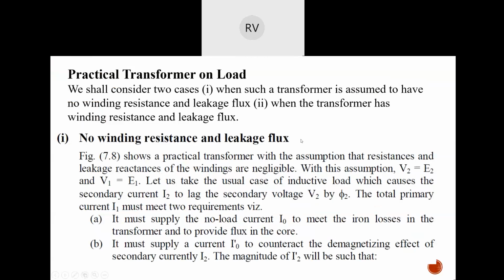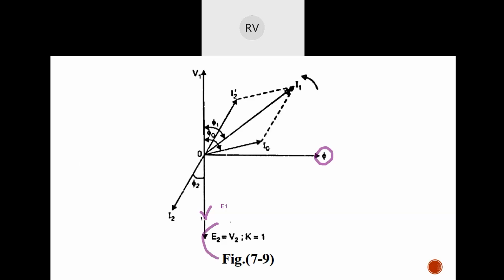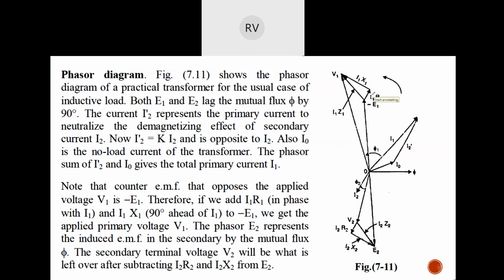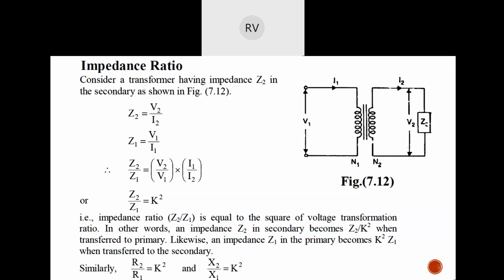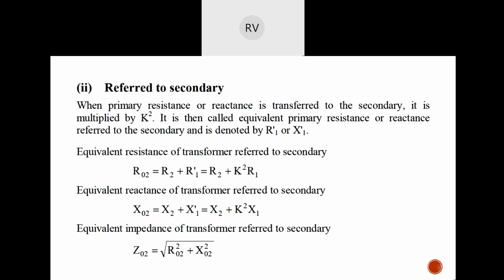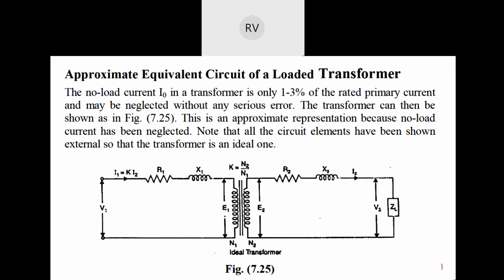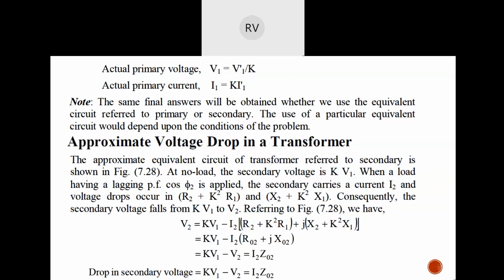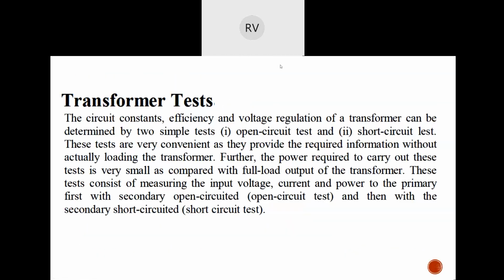27.Practical t/f on load, Impedance ratio, approx equivalent circuit, voltage regulation